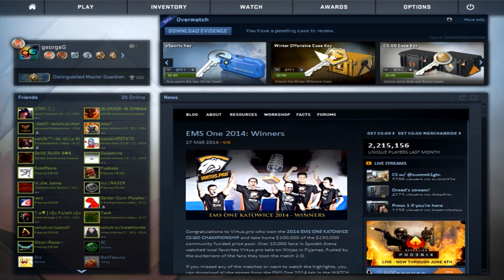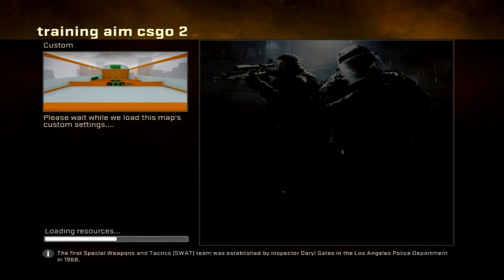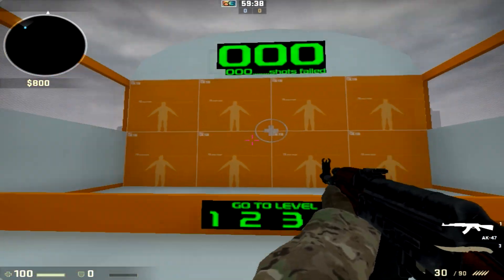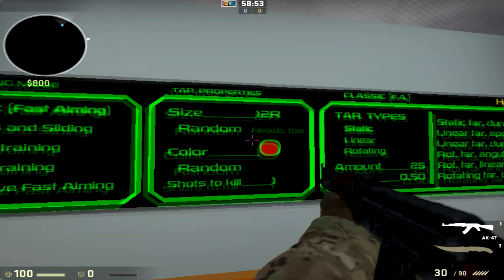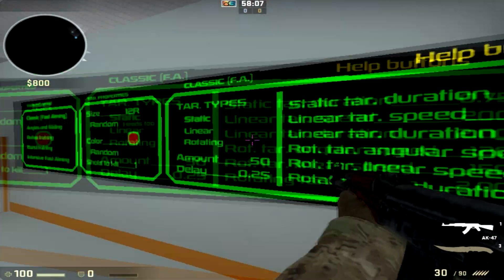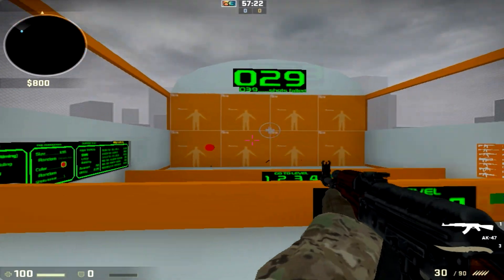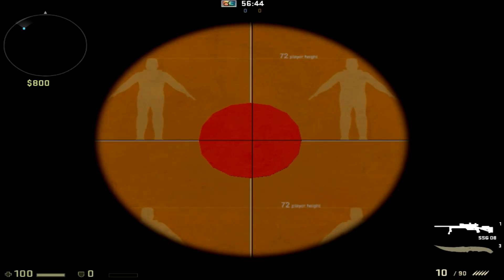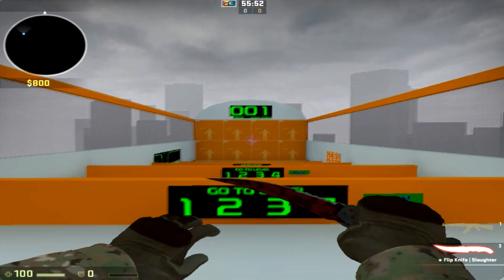Improve Aim on CSGO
Step 1 - Go to the workshop and search for "training_aim_csgo"
Step 3 - Start CS and go to play, offline with bots, workshop and it should be there.
Step 4 - Let it download the packages and enjoy!